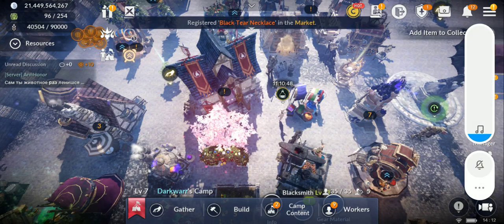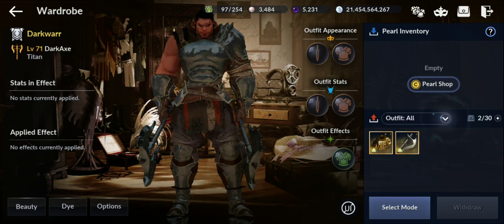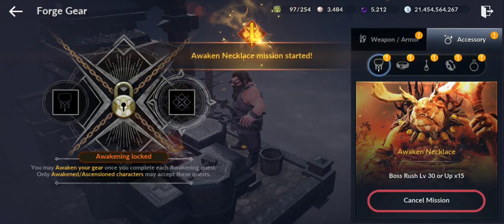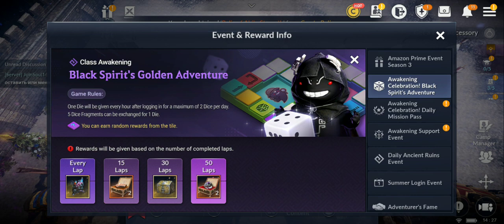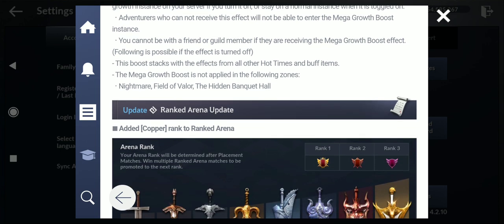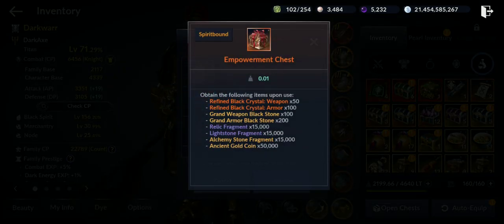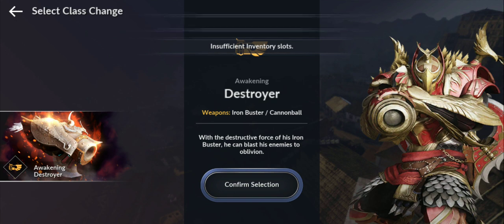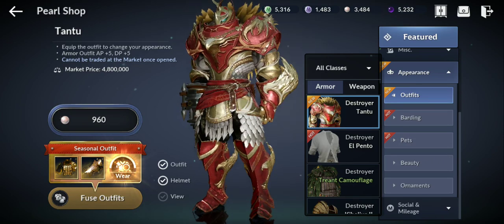Black Desert Mobile Update Patch Notes Class & Accessory Awakening, Wardrobe, Growth Booster